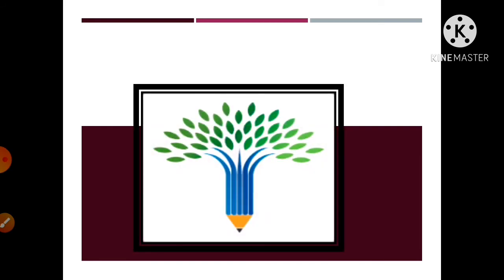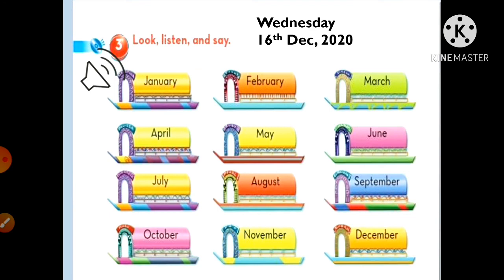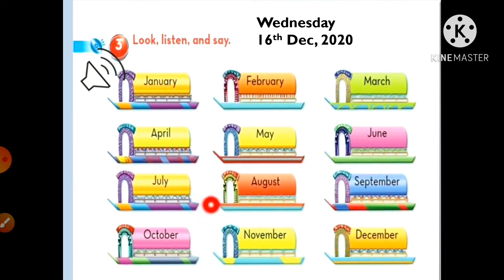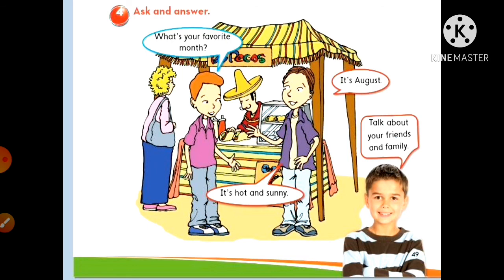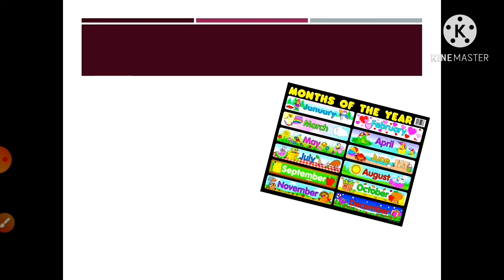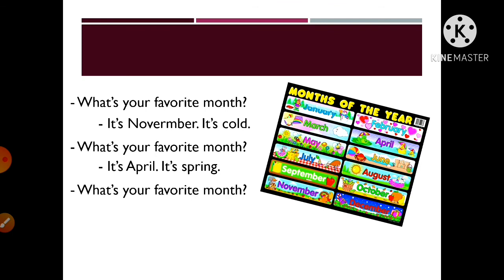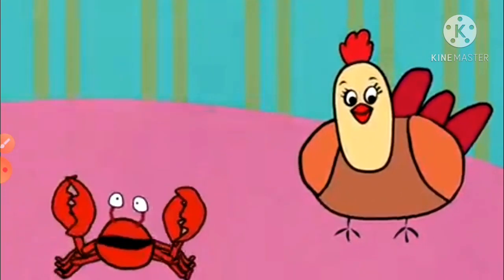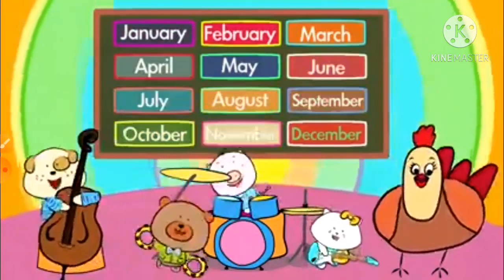English_ 2nd grade (B_C_D_E)U.4 The months. T:Kholod Zeyadat 16.Dec.2020